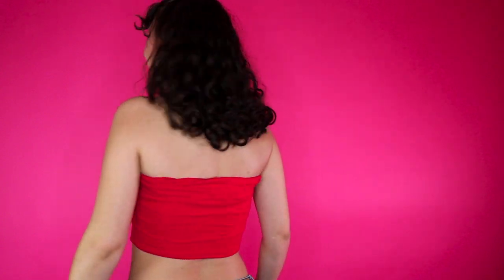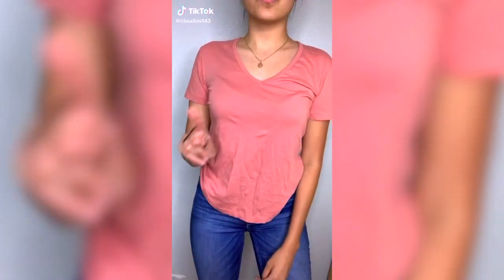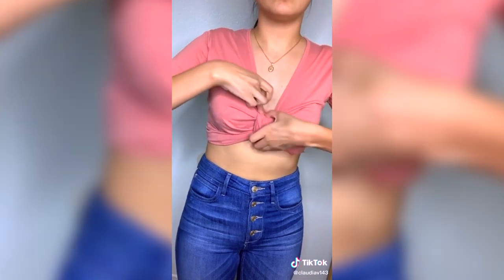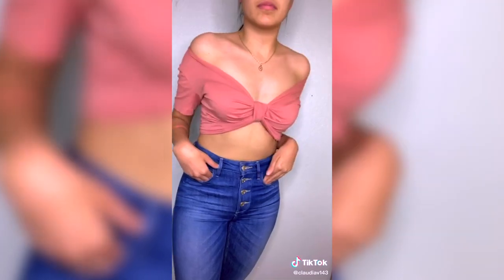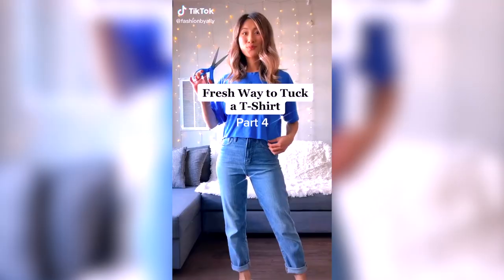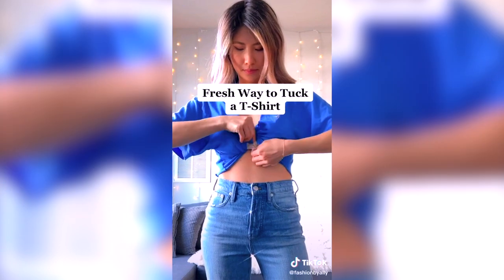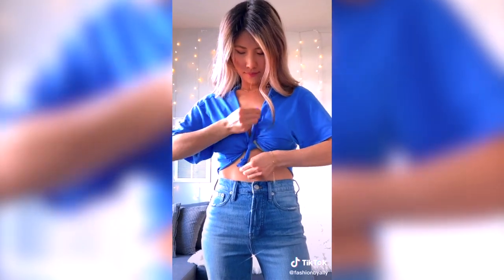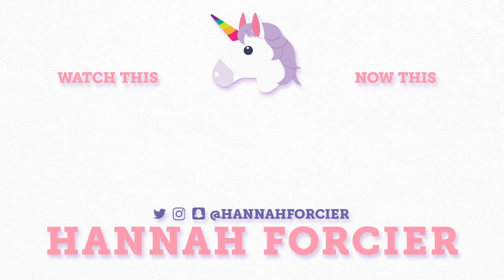Testing 4 Easy No Sew Clothing DIY Hacks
Want to turn your old t shirt into the CUTEST off the shoulder top without sewing/possibly ruining your shirt? I GOT U! Today we are testing out 4 different do-it-yourself clothing hacks including turning your strappy bra into a strapless bra, no sew t shirt to off the shoulder top, shoe lace clothing fitter and the cut t shirt tied top. Which one is your favorite?